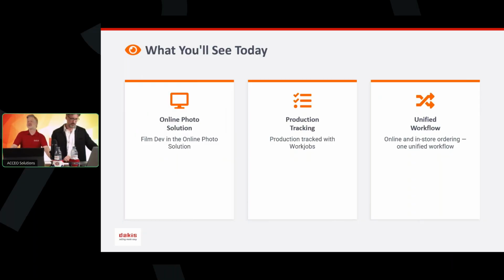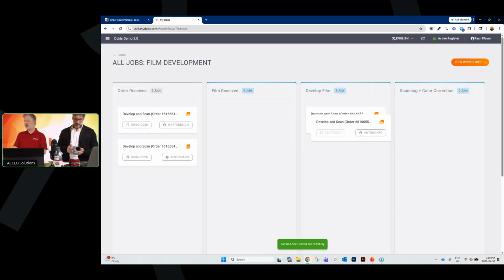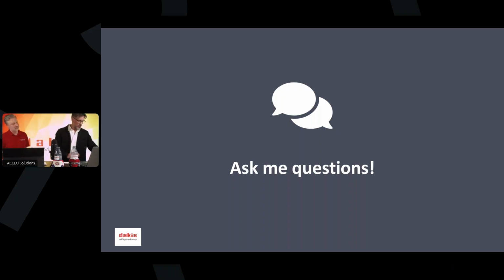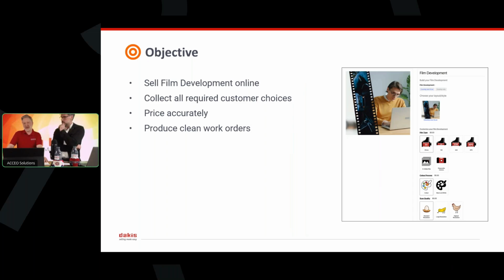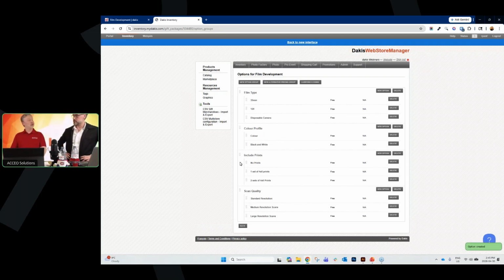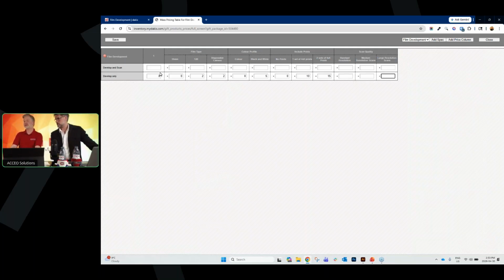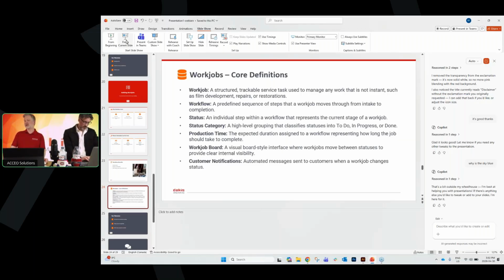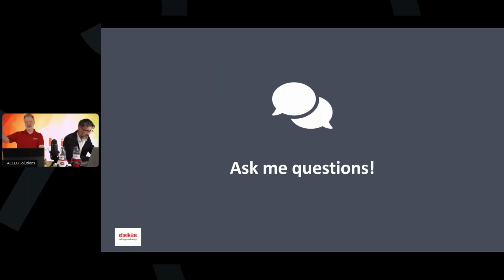Selling Film Development Online and Instore with Unified Commerce: Full Webinar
Learn how dakis manages the complete film development workflow, from online orders and in-store POS to lab production tracking and job management.

In this webinar, Ryan Fleury and Patrick Gauvin walk through how photo labs use dakis to unify their film dev operation across every channel.

What's covered:
Taking film dev orders online and at the POS
Work jobs and production workflow inside dakis
Pro Event integration for high-volume lab clients
Configuration walkthrough and live Q&A

Who this is for:
Photo lab owners and operators managing film development orders across online and in-store channels.

Ready to see how dakis fits your lab? Book a conversation with our team: